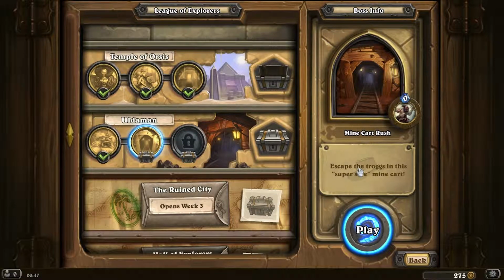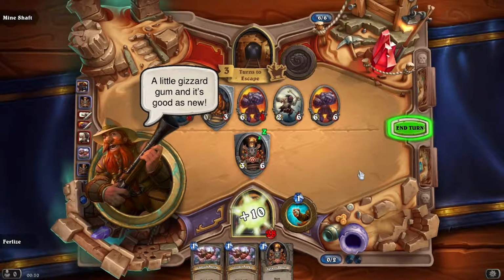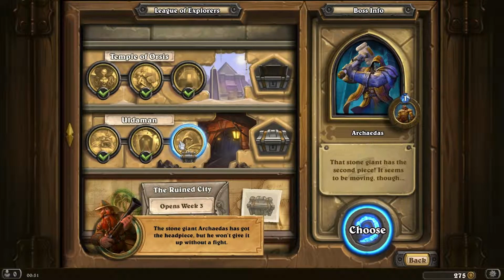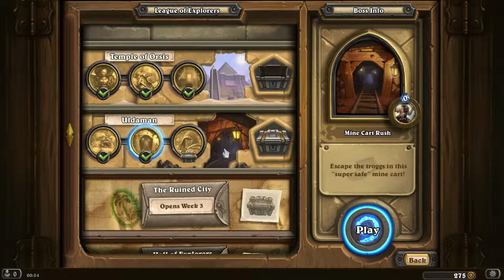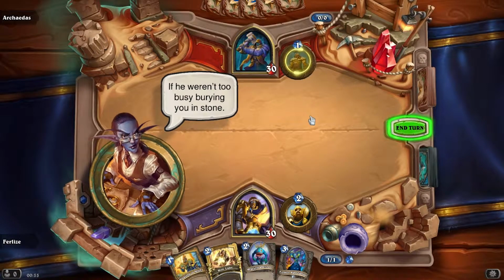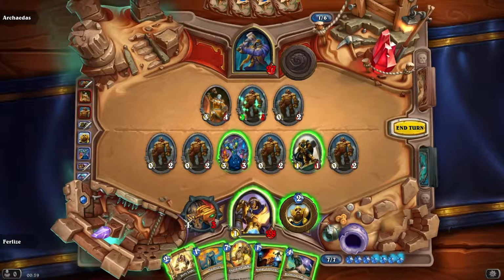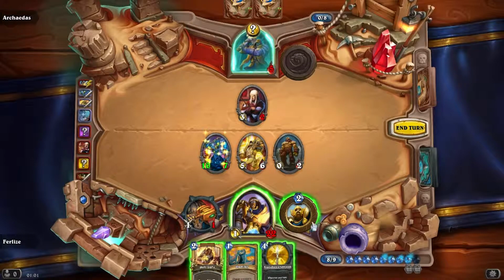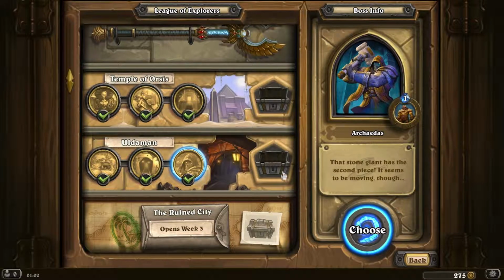[Hearthstone] League of Explorers: Episode 5 - Mine Cart & Archaedas - Rock Bottom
We stick it to the Uldaman !